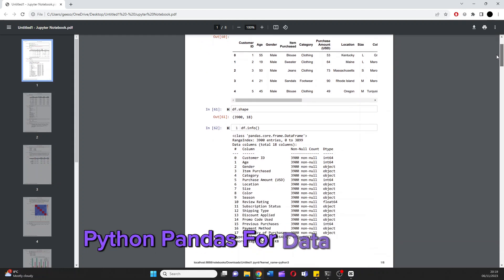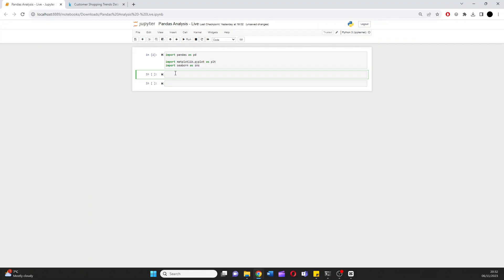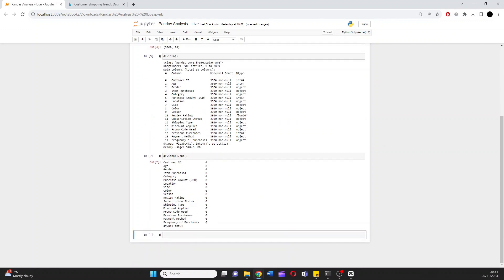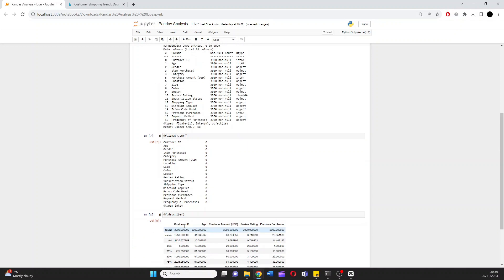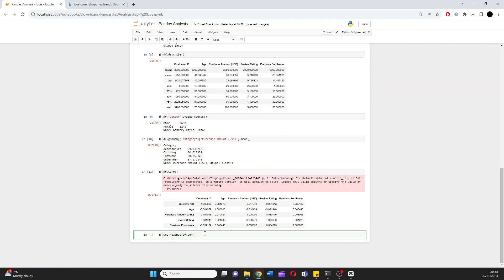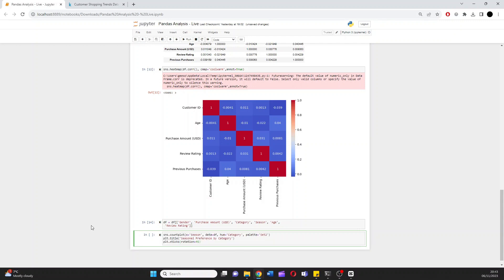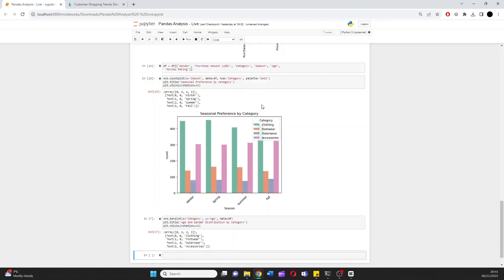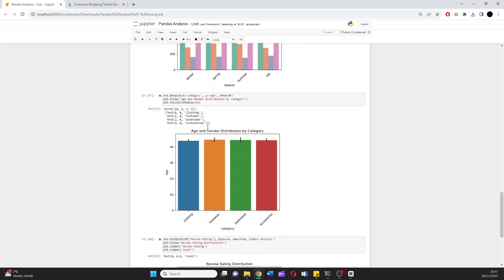Exploratory Data Analysis in Pandas | Python Pandas in Real Time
Dive into the world of data analysis with our in-depth tutorial on Exploratory Data Analysis in Pandas! In this real-time Python Pandas guide, we'll unravel the power of Pandas DataFrames, Matplotlib, Seaborn, and much more to help you master the art of data exploration.